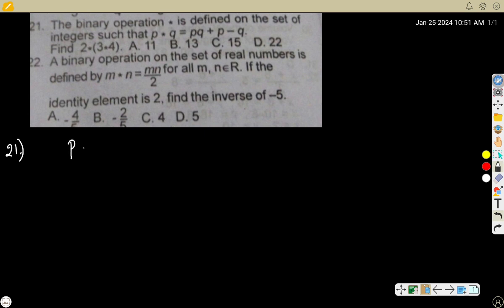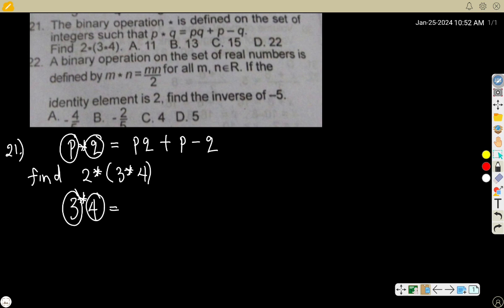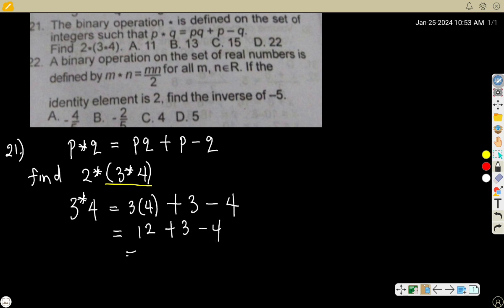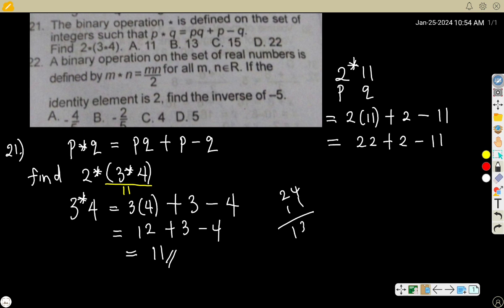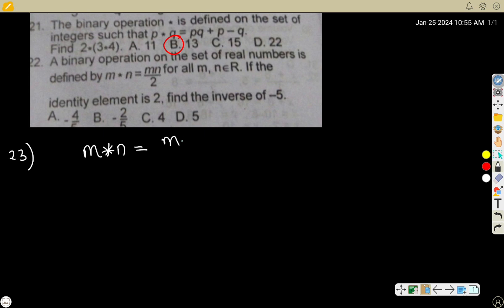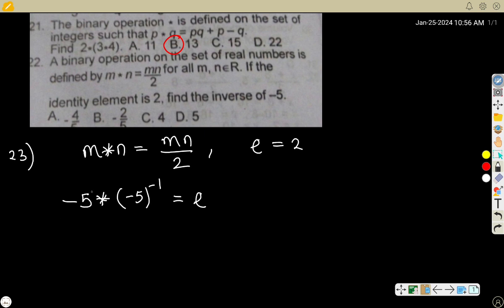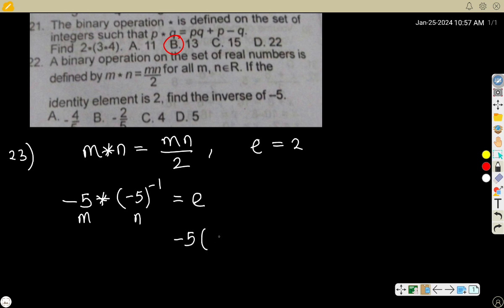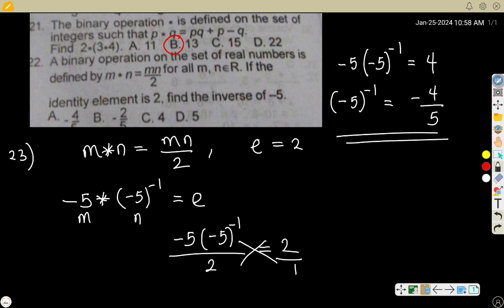PROBLEM ON BINARY OPERATION